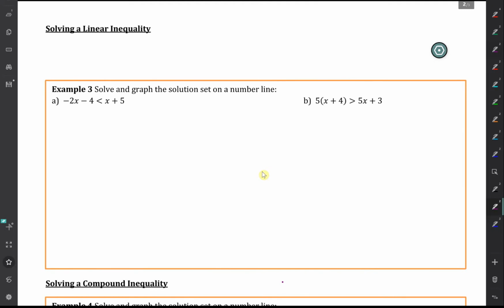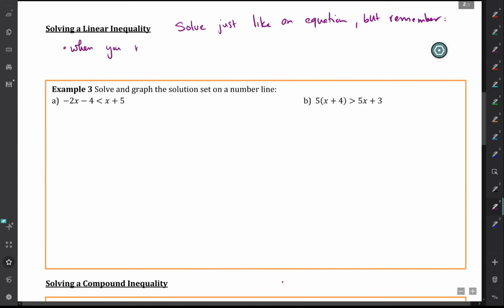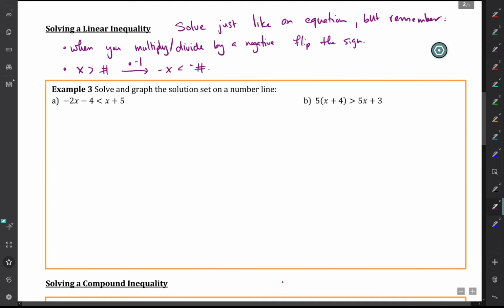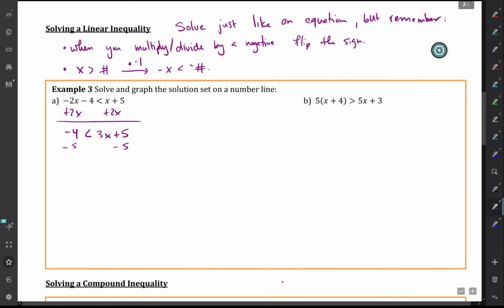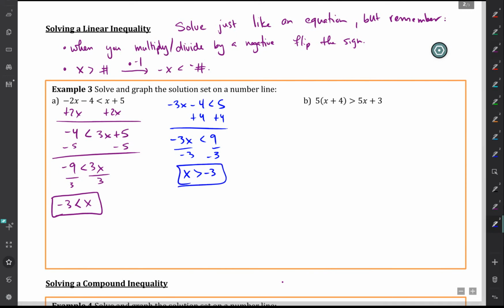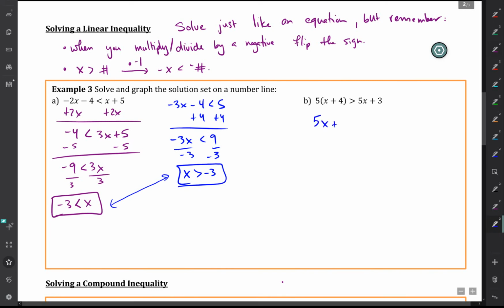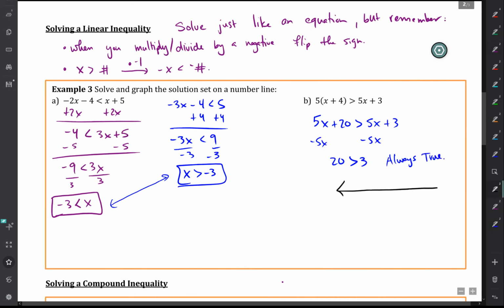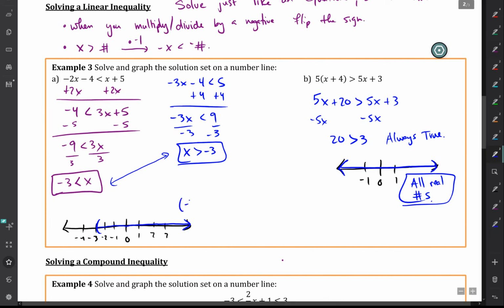College Algebra Week 3 Tuesday Video 3